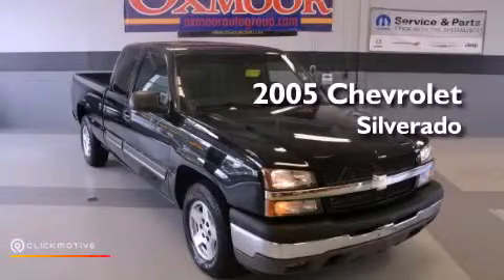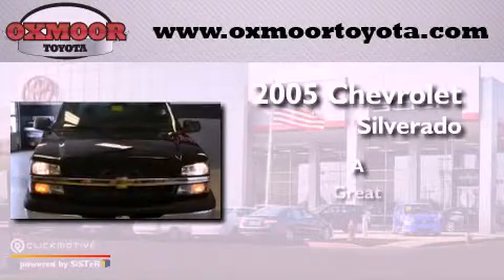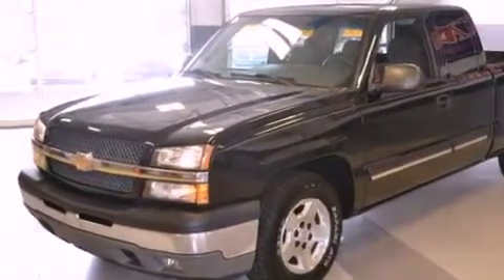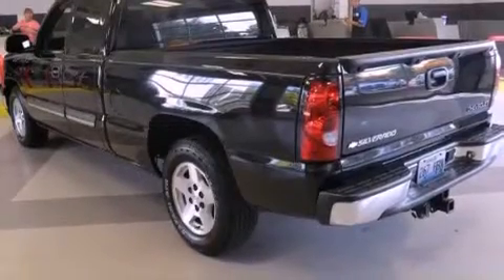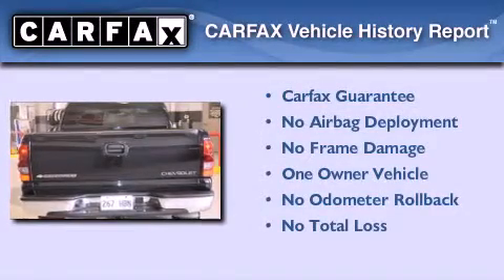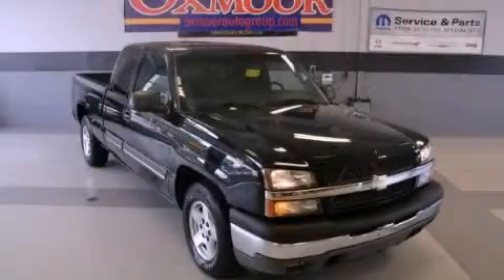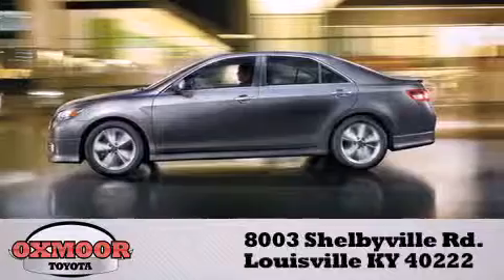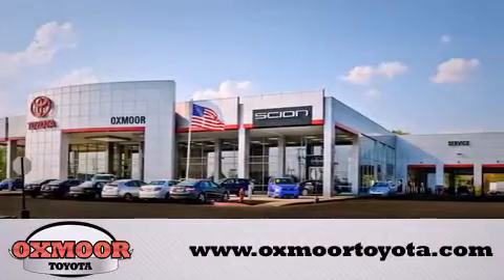2005 Chevrolet Silverado Louisville KY 40222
Year : 2005
 Make : Chevrolet
 Model : Silverado
 Engine : Gas V8 5.3L/325
 Trans . : Automatic

 Miles : 187,810

 Stock : U15662